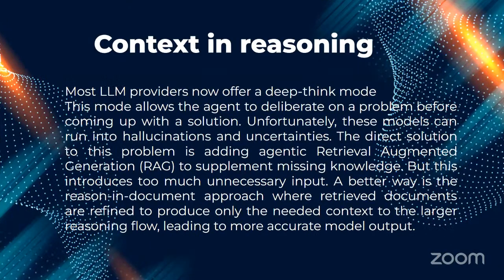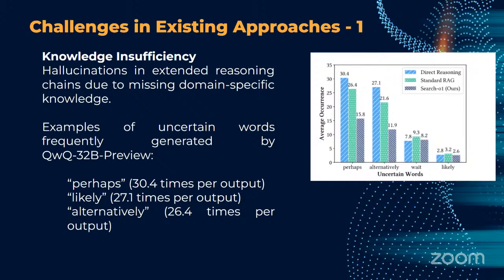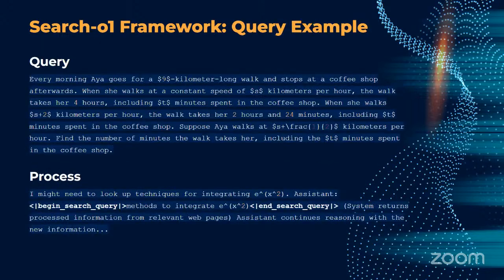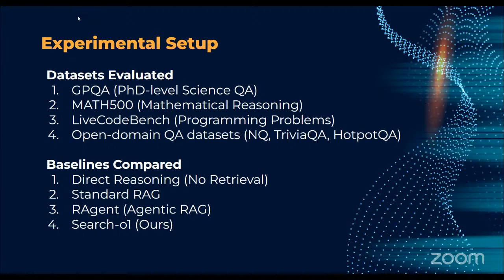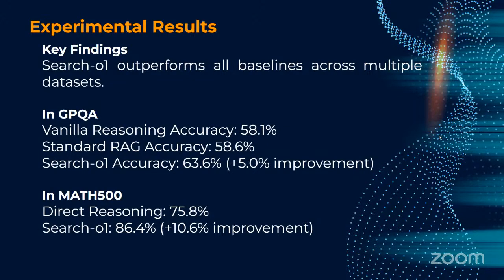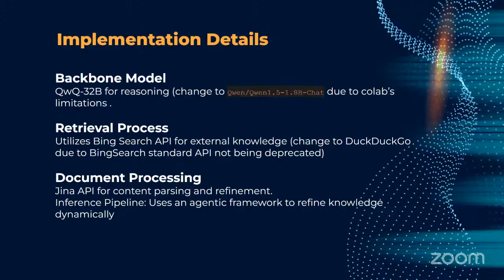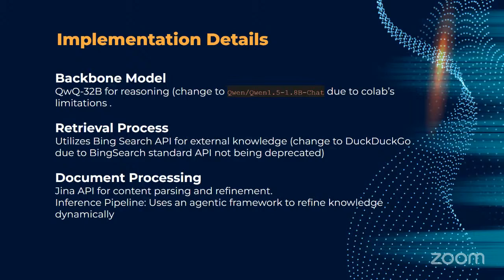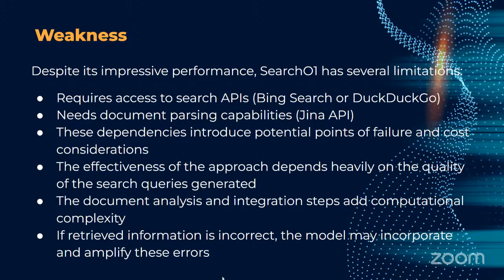Fellowship: Search-o1, Agentic Search-Enhanced Large Reasoning Models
Paper by: Xiaoxi Li, Guanting Dong, Jiajie Jin, Yuyao Zhang, Yujia Zhou, Yutao Zhu, Peitian Zhang, Zhicheng Dou

Discover our cutting-edge AI solutions and research tailored to tackle complex business challenges at Launchpad.ai.

The paper "Search-o1: Agentic Search-Enhanced Large Reasoning Models" addresses the challenge of knowledge insufficiency in extended reasoning workflows. Large reasoning models (LRMs) like OpenAI-o1 excel at stepwise reasoning but often stumble when confronted with uncertain or incomplete information. To overcome this, Search-o1 integrates an agentic retrieval-augmented generation (RAG) mechanism, combined with a Reason-in-Documents module that refines retrieved information before merging it into the main reasoning chain. This structured approach ensures that only the most relevant and accurate context is injected, minimizing noise and preserving logical coherence.

Extensive experiments across science, mathematics, coding, and open-domain QA benchmarks highlight Search-o1’s robustness and enhanced reliability. By seamlessly weaving agentic search strategies into large-scale reasoning models, Search-o1 paves the way for more trustworthy and versatile AI systems, setting an important new baseline for the field. The repository provides open-source code and detailed instructions for replicating the results.